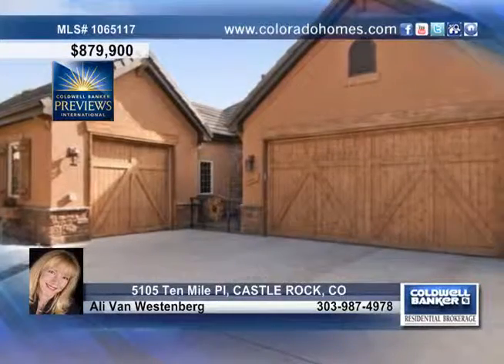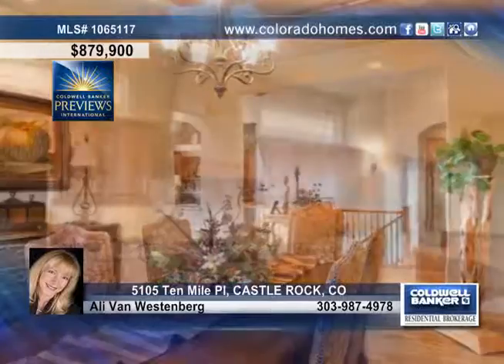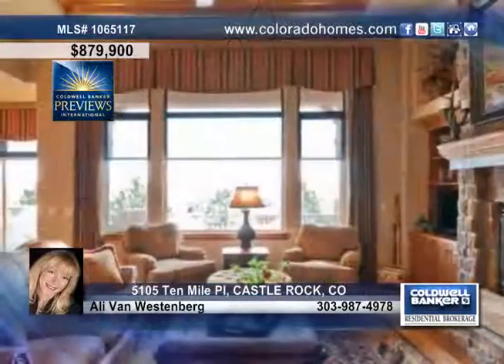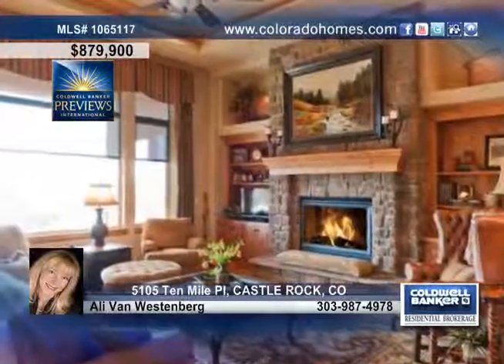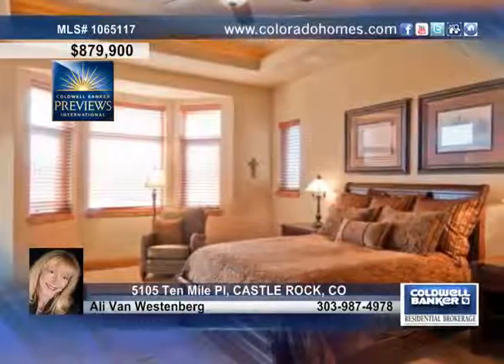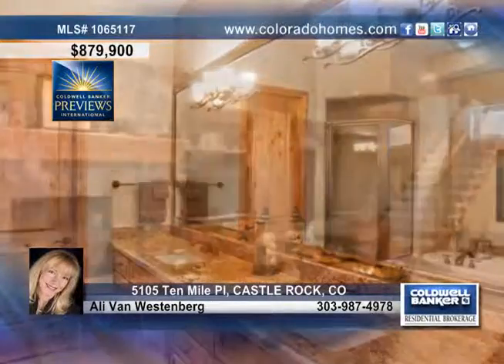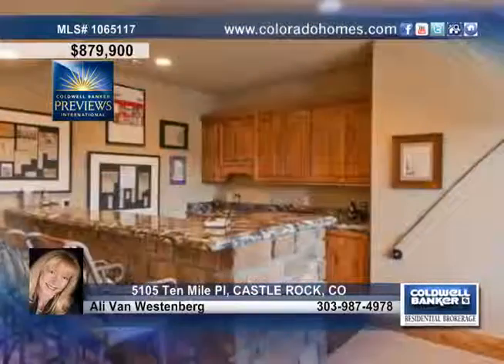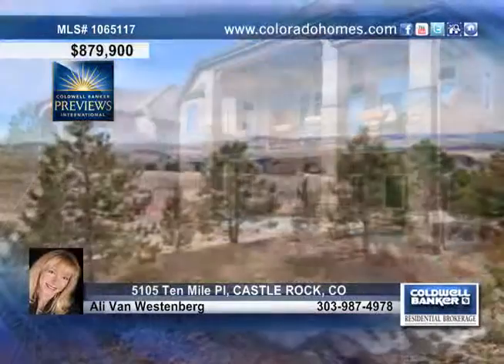Home for sale in CASTLE ROCK, CO | $879,900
EXQUISITE CASTLE PINES MASTERPIECE! EVERY ROOM OFFERS ELEGANCE&amp;QUALITY CRAFTSMANSHIP*OPEN FLOOR PLAN W/UNPARLLELED ATTENTION TO DETAIL FROM THE STONE ARCHWAYS, GORGEOUS CABINETRY, COFFERED CEILINGS, TO THE PICTURESQUE VIEW FROM NEARLY EVERY ROOM*GOURMET KITCHEN W/SLAB GRANITE,GAS COOKTOP, HUGE CENTER ISLAND &amp; SUN-DRENCHED NOOK*MAIN LEVEL LIVING, LUXURIOUS MASTER RETREAT &amp; PRIVATE STUDY*AWESOME REC ROOM W/WET BAR, WALK-OUT TO COVERED PATIO &amp; YARD, BUILT-INS &amp; GAS FIREPLACE*GREAT OUTDOOR SPACE FEATURES EXPANSIVE DECK &amp; PATIO, CHARMING COURTYARD, &amp; PROF LANDSCAPED TO BLEND PERFECTLY WITH THE NATURAL SURROUNDINGS!